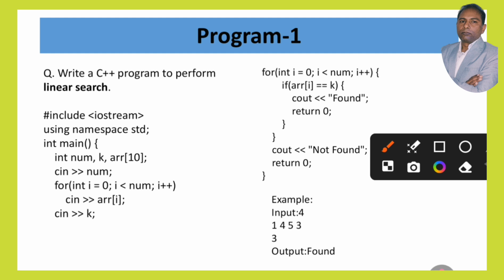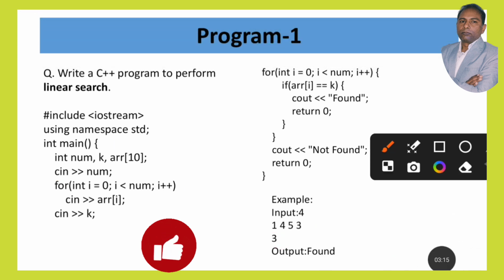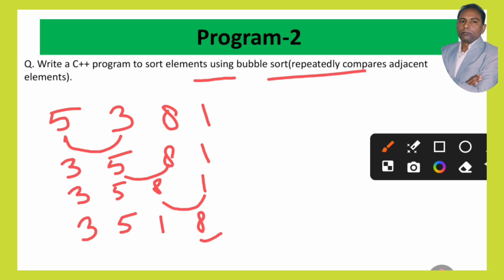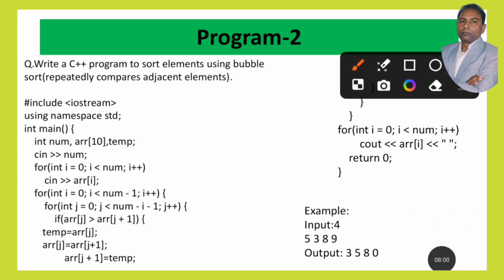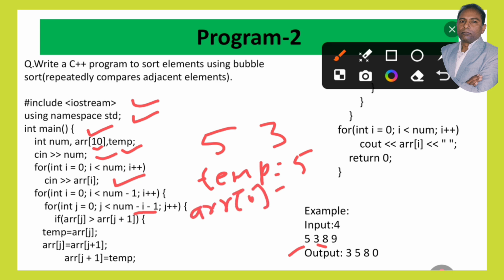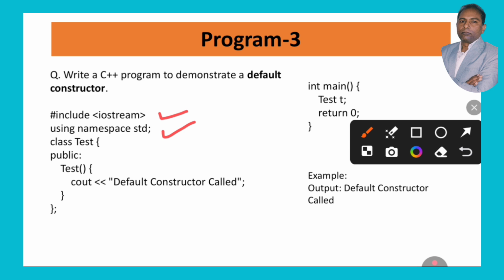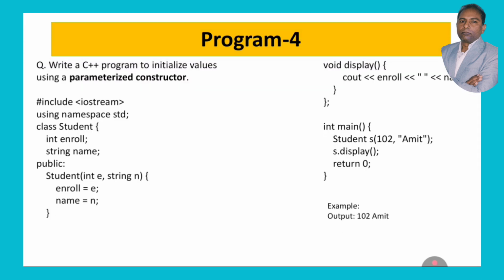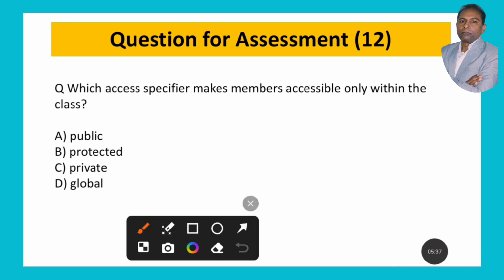🛑 Lab Programs of C++(Part-2)🛑👍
In this video we will  discuss basic Lab Programs. For example search an element, bubble sort , default constructor, parametized constructor etc.

how to implement bubble  sorting in C++ programming.
Lab  programs based on the default constructor
 lab programs on the parameterize constructor